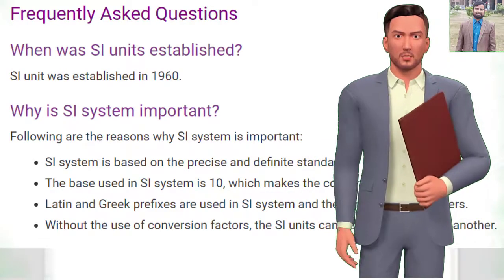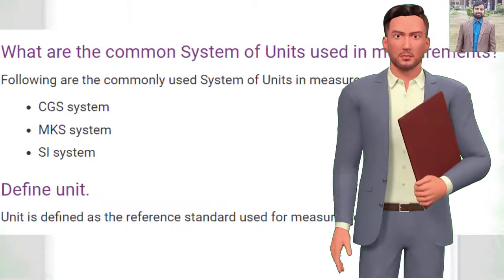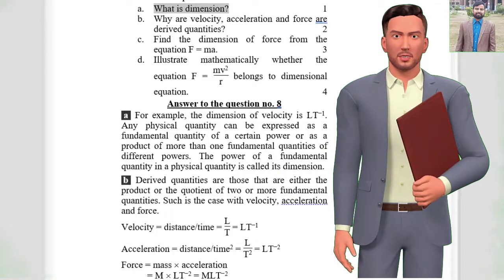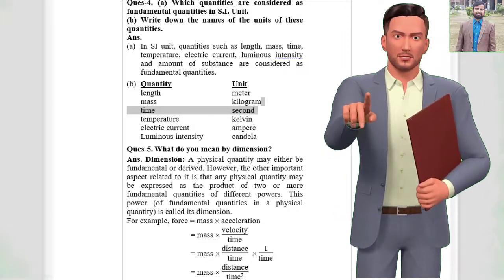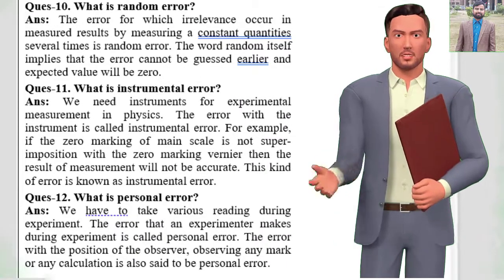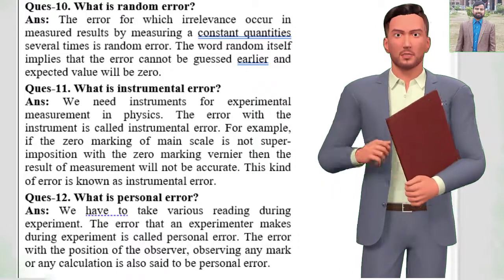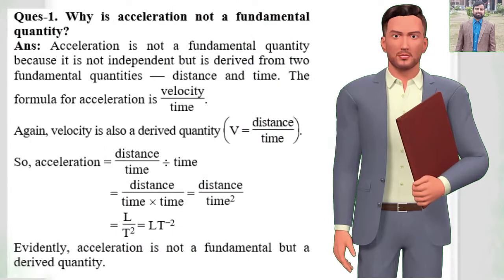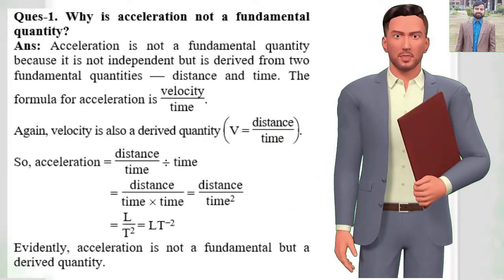Physics: Frequently Asked Questions about Unit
When was SI units established?
SI unit was established in 1960.
Why is SI system important?
Following are the reasons why SI system is important:

SI system is based on the precise and definite standards.
The base used in SI system is 10, which makes the conversion easier.
Latin and Greek prefixes are used in SI system and these refer to the numbers.
Without the use of conversion factors, the SI units can be derived from one another.
What are the common System of Units used in measurements?
Following are the commonly used System of Units in measurements:

CGS system
MKS system
SI system
Define unit.
Unit is defined as the reference standard used for measurements.

What is a dimension?
Any physical quantity can be expressed as a fundamental quantity of a certain power or as a product of more than one fundamental quantities of different powers. The power of a fundamental quantity in a physical quantity is called its dimension.

 (a) Which quantities are considered as fundamental quantities in S.I. Unit.
(b) Write down the names of the units of these quantities.
Ans.
(a) In SI unit, quantities such as length, mass, time, temperature, electric current, luminous intensity and amount of substance are considered as fundamental quantities.
(b) Quantity Unit
 length            meter
 mass         kilogram
 time second
 temperature kelvin
 electric current ampere
 Luminous intensity  candela
What do you mean by dimension?
Ans. Dimension: A physical quantity may either be fundamental or derived. However, the other important aspect related to it is that any physical quantity may be expressed as the product of two or more fundamental quantities of different powers. This power (of fundamental quantities in a physical quantity) is called its dimension.

 What is random error?
Ans: The error for which irrelevance occur in measured results by measuring a constant quantities several times is random error. The word random itself implies that the error cannot be guessed earlier and expected value will be zero.
What is instrumental error?
Ans: We need instruments for experimental measurement in physics. The error with the instrument is called instrumental error. For example, if the zero marking of main scale is not super-imposition with the zero marking vernier then the result of measurement will not be accurate. This kind of error is known as instrumental error.

What is personal error?
Ans: We have to take various reading during experiment. The error that an experimenter makes during experiment is called personal error. The error with the position of the observer, observing any mark or any calculation is also said to be personal error.

Ques-1. Why is acceleration not a fundamental quantity?
Ans: Acceleration is not a fundamental quantity because it is not independent but is derived from two fundamental quantities  distance and time. The formula for acceleration is velocitytime.
Again, velocity is also a derived quantity V = distancetime.
So, acceleration = distancetime  time
 = distancetime . time = distancetime2
 = LT2 = LT2
Evidently, acceleration is not a fundamental but a derived quantity.